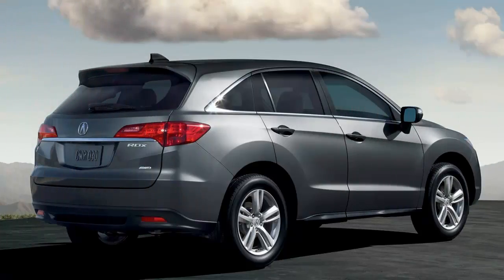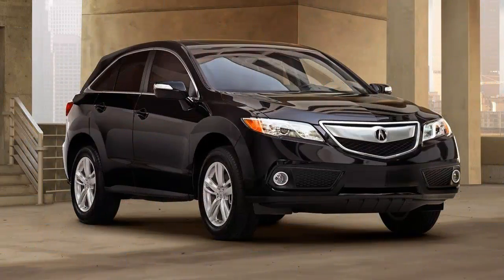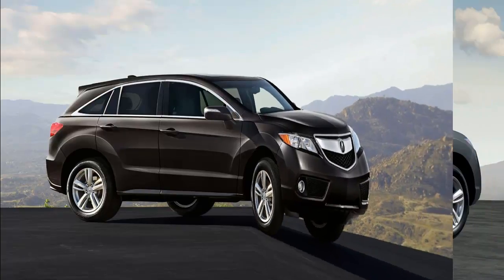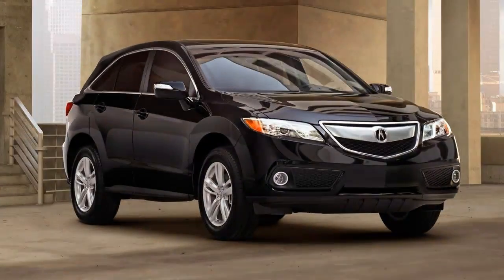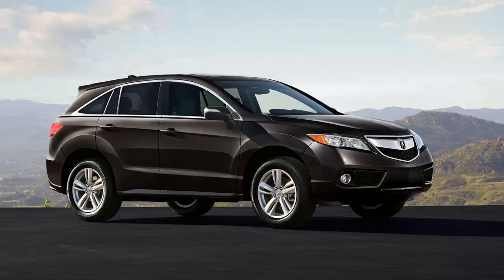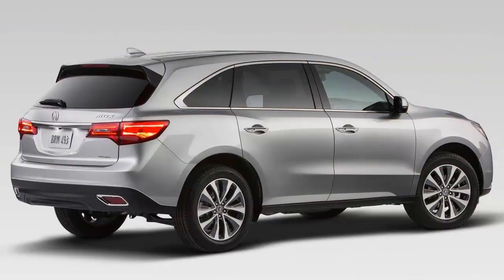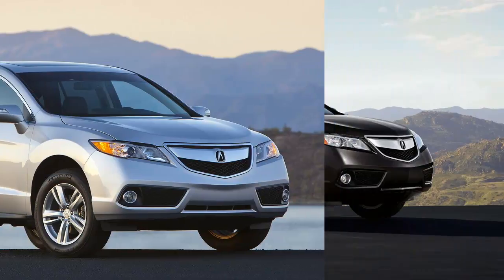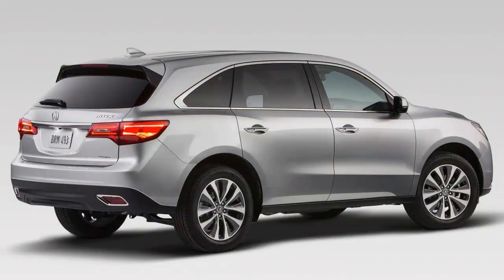The Best of Acura RDX First Impressions, Pricing, Specs, Photos Review